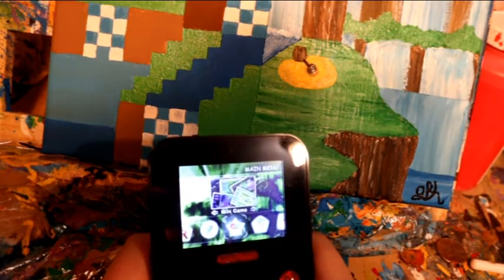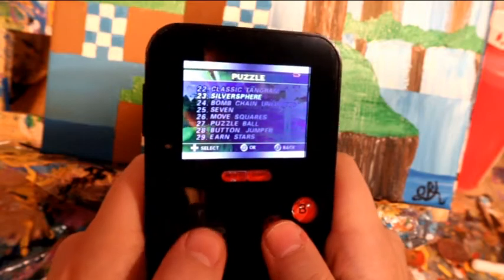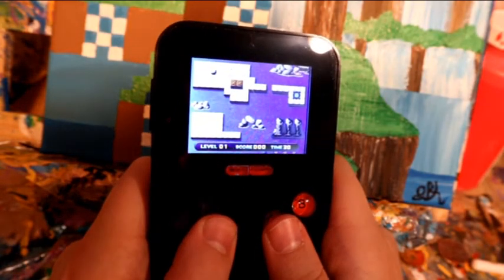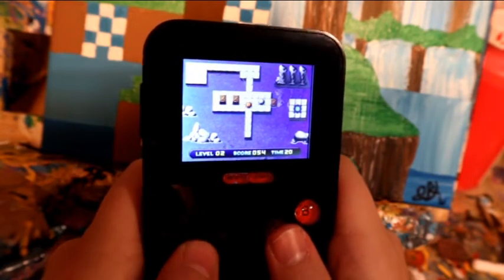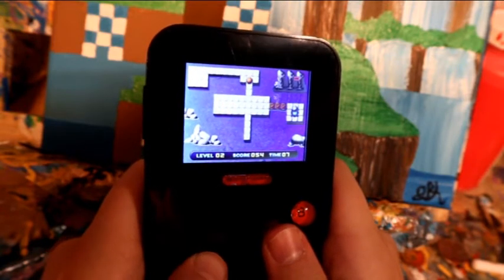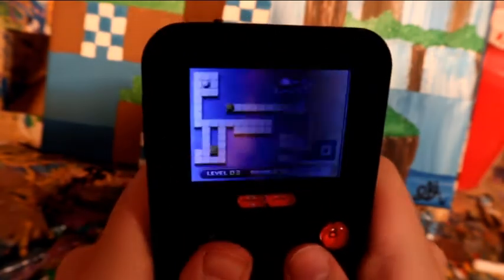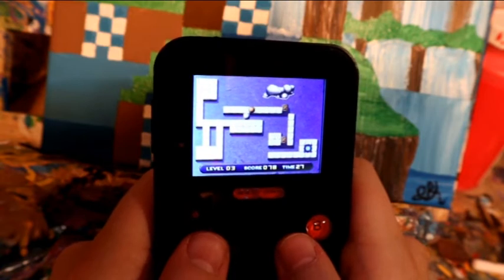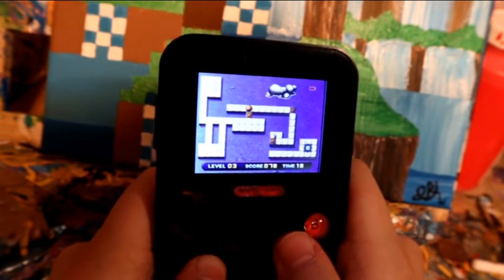4 Years of Paintings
Today, it's officially been 4 years since I started doing Let's Paint! To celebrate, let's look back at every painting I did this past year!